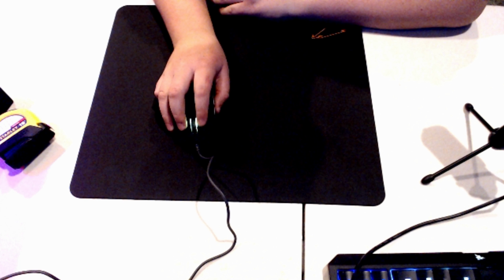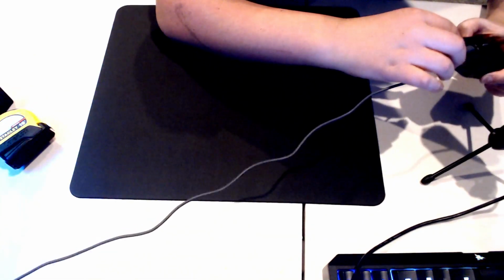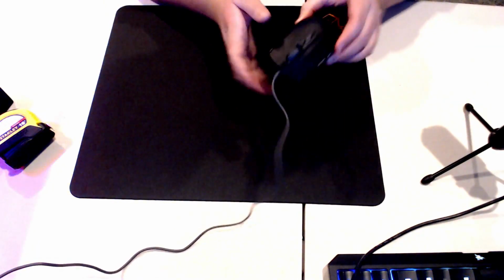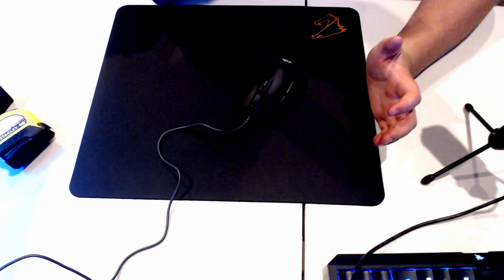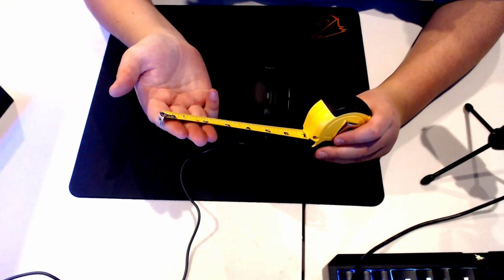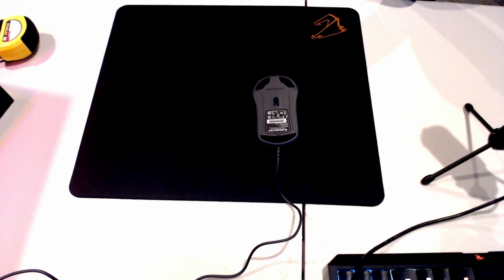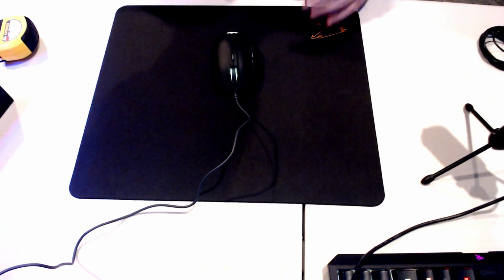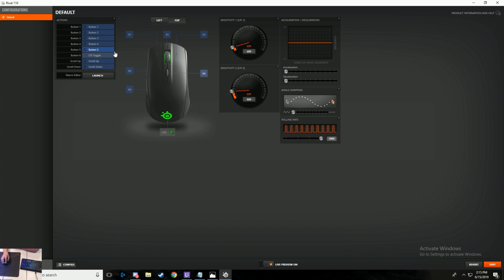BEST BUDGET GAMING MOUSE, REVIEW OF THE RIVAL 110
STEAL SERIES RIVAL 110